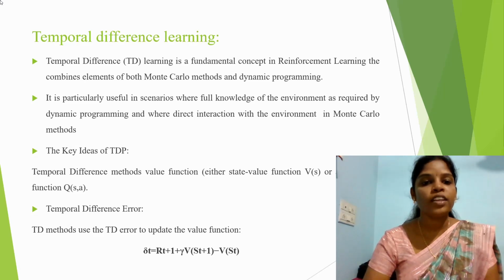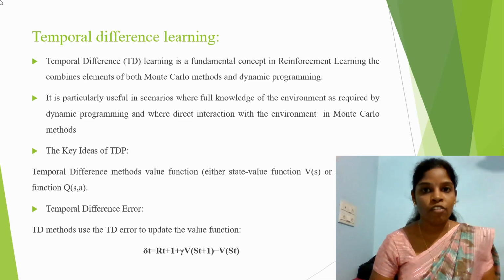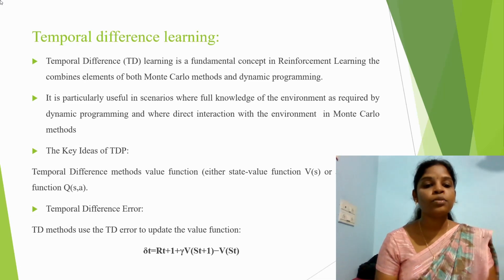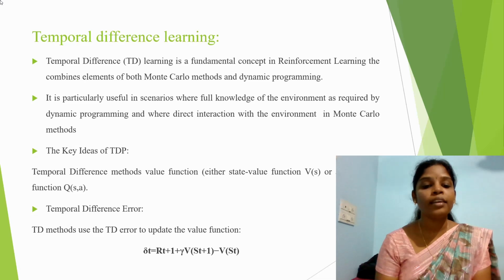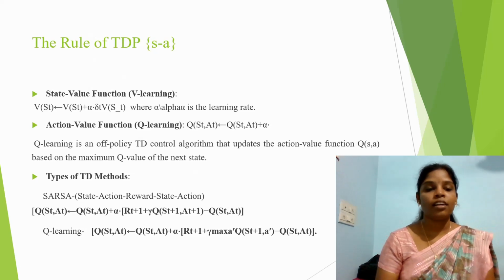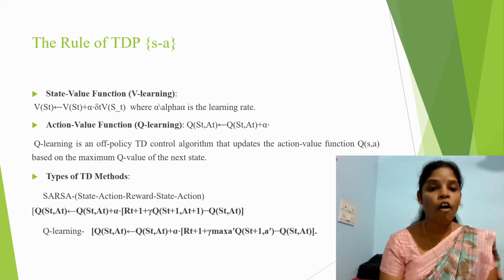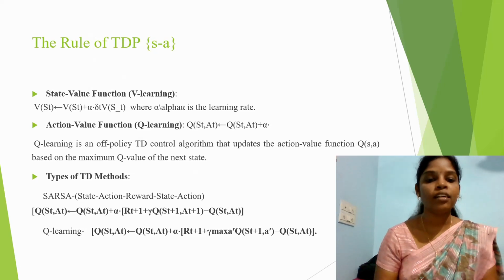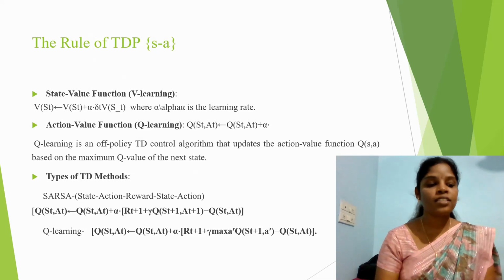Temporal Difference Learning |Reinforcement Learning| Ms. P. Mohanapriya, AP/CSE , RMDEC,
This video explains about Temporal Difference Learning